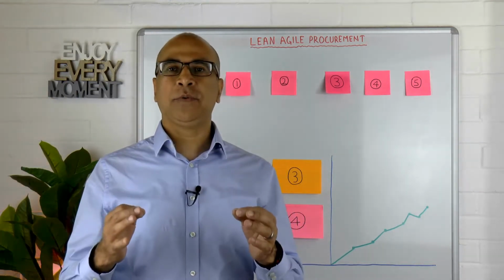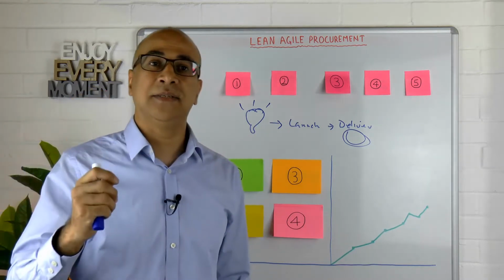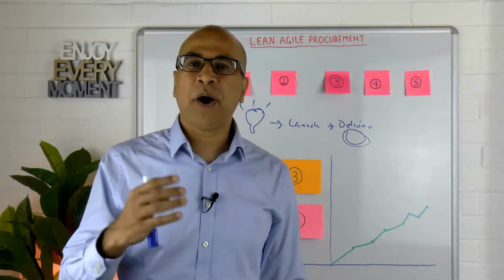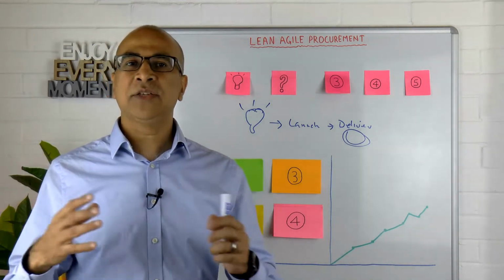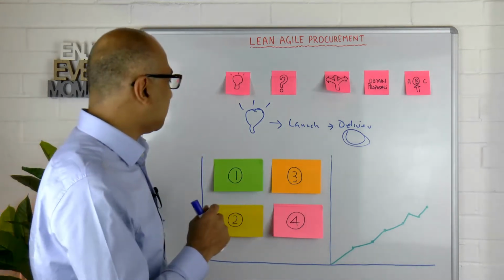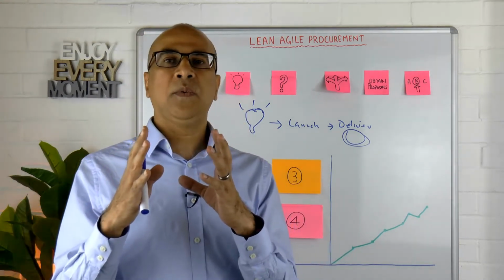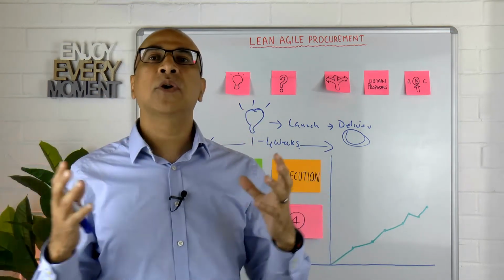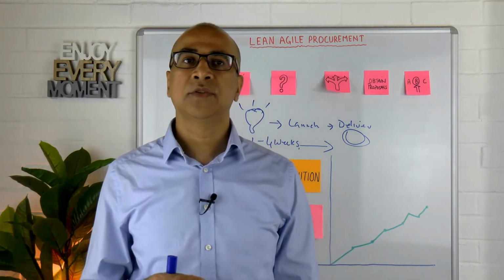From Classic to Lean Agile Procurement | Slashing your time 2 market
Learn how to collapse the time it takes to launch your project and programme and procure the goods and services needed to enable delivery of your project by shifting from a traditional procurement to Lean Agile procurement model.

Video Timings
0:00 Introduction
5:24 Classic Procurement
6:09 Business Model Canvas
6:20 Lean Business Case
10:21 Lean Agile Procurement
18:03 The Opportunity

Links
Business Model Canvas:

Ahmed Syed is one of the UK's leading and most experienced Scaled Agile Transformation coaches whose services include :

FREE ONLINE COURSES:

📅Program Increment Planning Series
      If you want to learn more about PI Planning then sign up for a FREE 3 part PI Planning Video